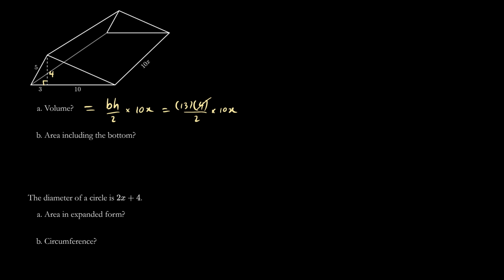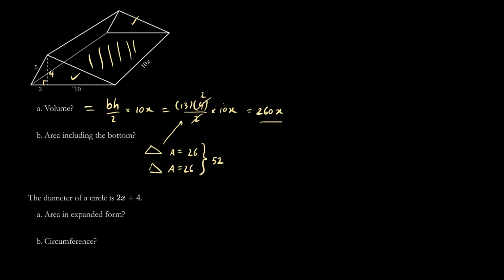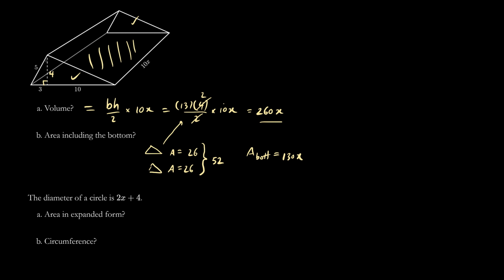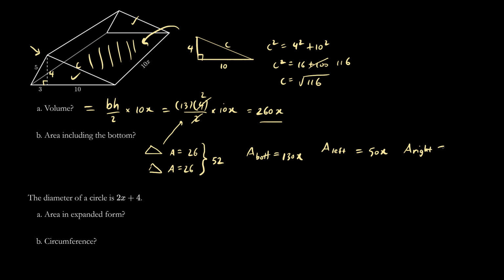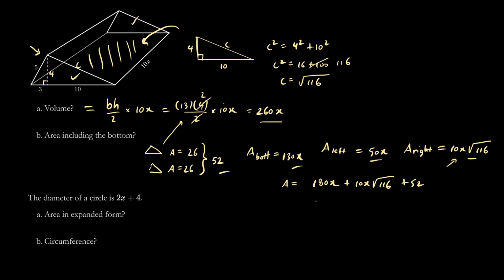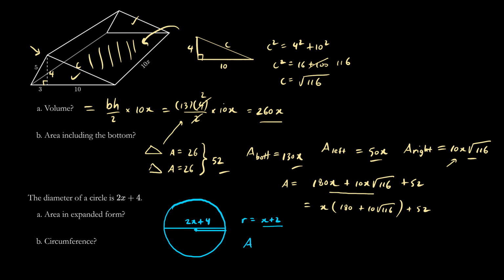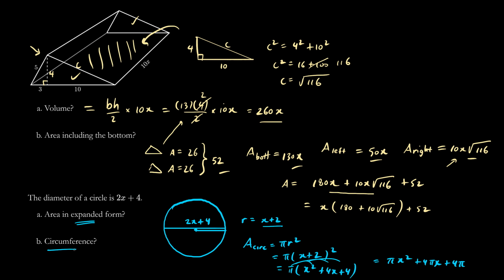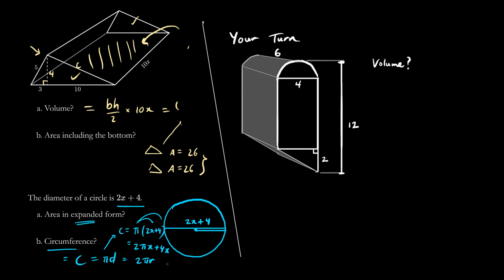BC Math 10 Multiplying Polynomials: Volume of a triangular prism